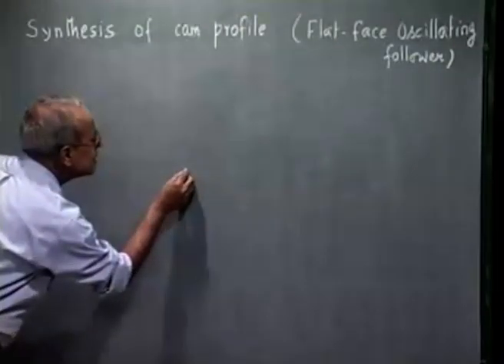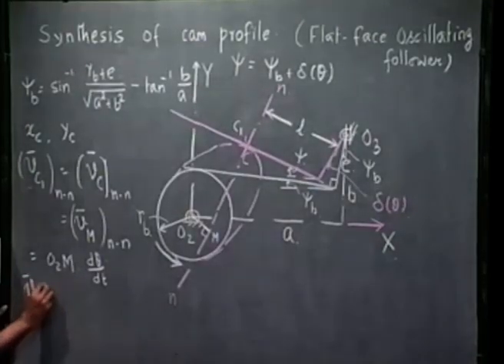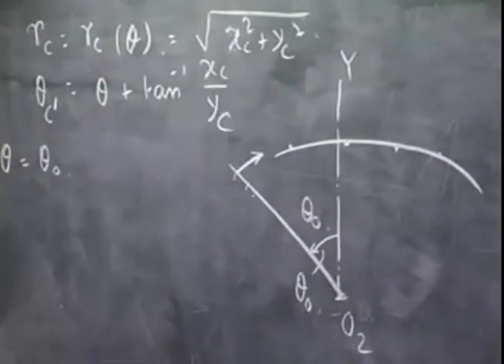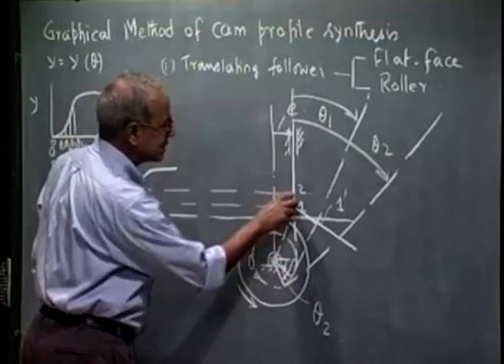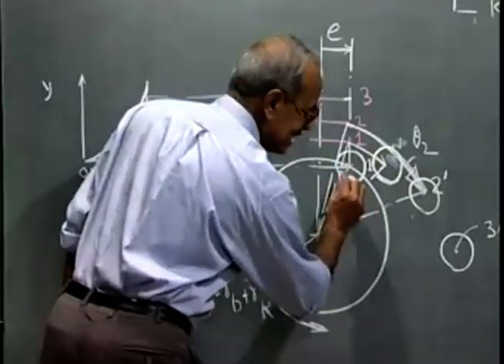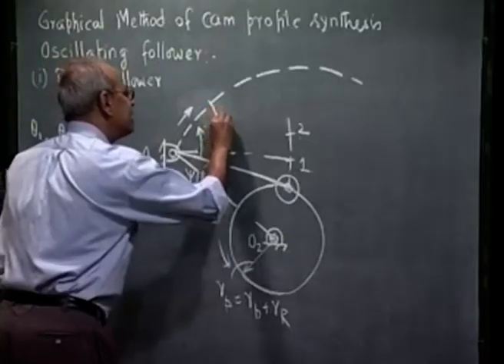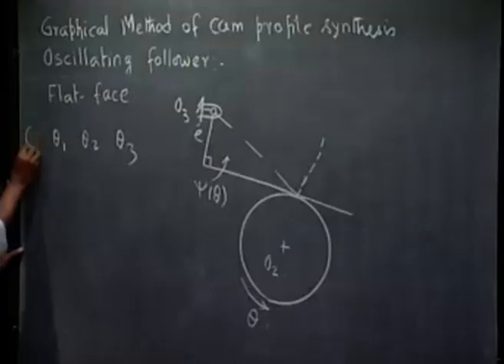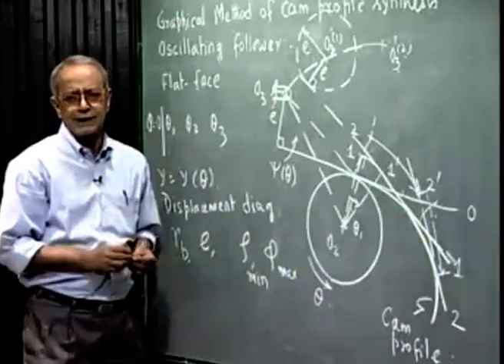Lecture 33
Subject: Mechanical Engineering
Course Name: Kinematics of Machines
Name of Presenter: Prof. Ashok K Mallik